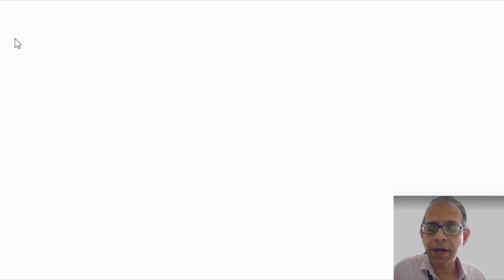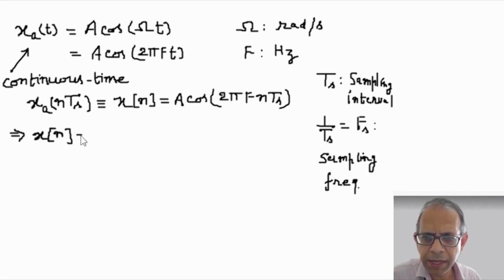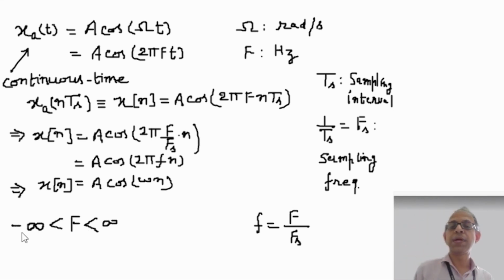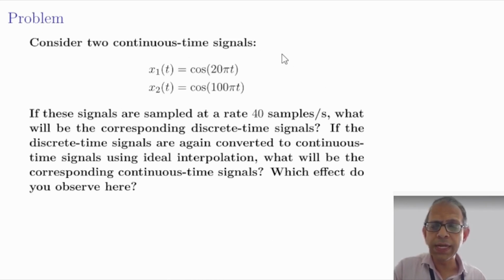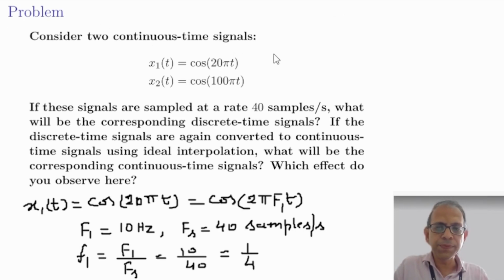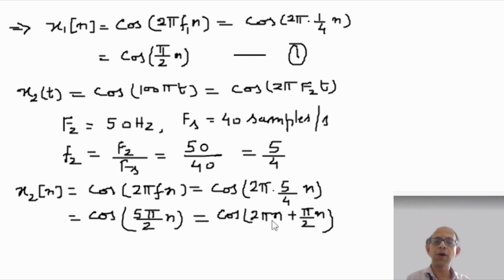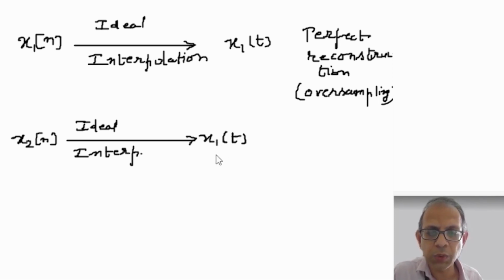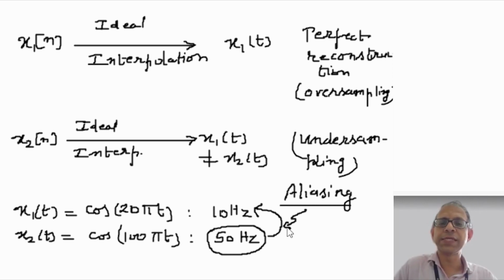Digital Communication: Problems on Sampling (Part 3 of 5) | Dr. Kamlesh Gupta | Engineering and Arts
This module establishes a relation between the continuous and discrete-time frequency variables and elucidates the difference between the two frequency variables. It then illustrates solving a problem on the effect of undersampling and uses it to explain the meaning of aliasing.